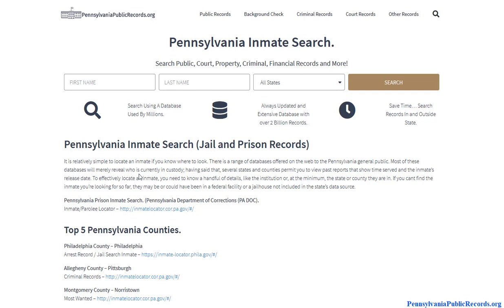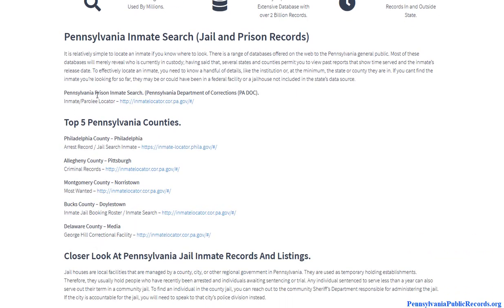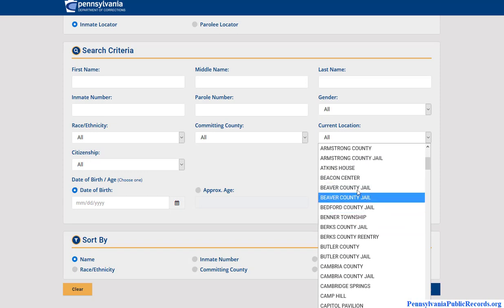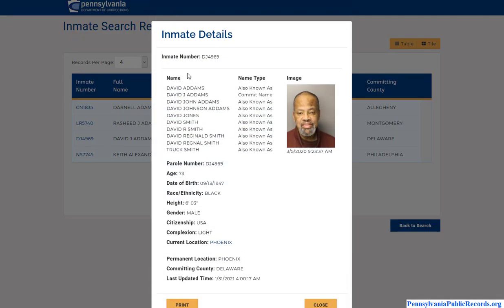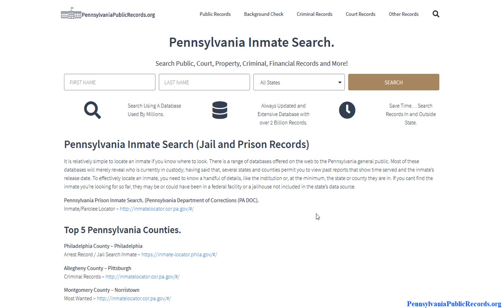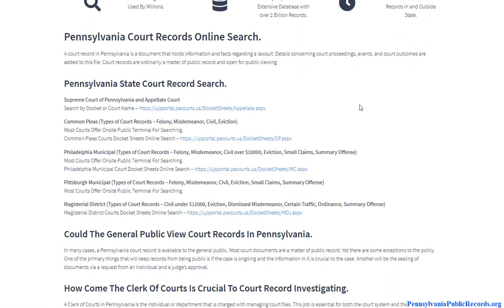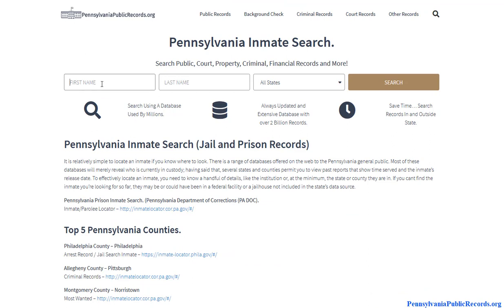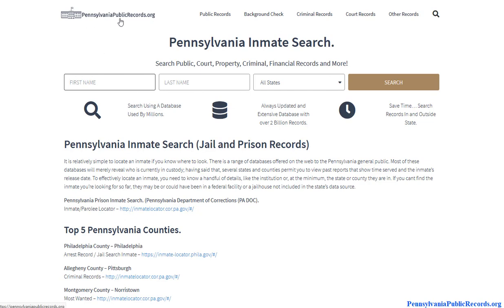Pennsylvania Mugshots Lookup (Search PADOC Prison and Jail).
Jail houses are local facilities that are managed by a county, city, or other regional government in Pennsylvania. They are used as temporary holding establishments. If individuals must serve lengthier terms, they commonly do this at a prison. State or federal authorities supervise prisons; that being said, a few states contract this out to private prisons.
We Work In:
County
Philadelphia County
Allegheny County
Montgomery County
Bucks County
Delaware County
Lancaster County
Chester County
York County
Berks County
Lehigh County
City
Philadelphia
Pittsburgh
Allentown
We Work With:
Pennsylvania Mugshots
Pennsylvania Mugshots Free
Pennsylvania Prison Mugshots
Pennsylvania Jail Mugshots
Pennsylvania Mugshots Search
Search Pennsylvania Mugshots
Pennsylvania Mugshots Lookup
PA DOC Mugshot
PADOC Mugshots